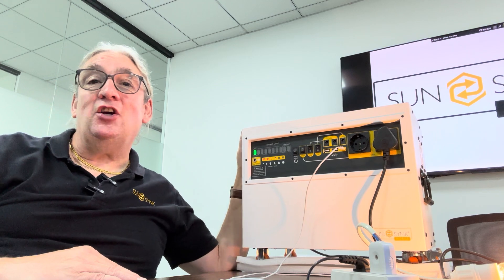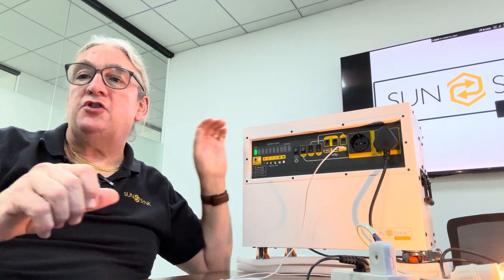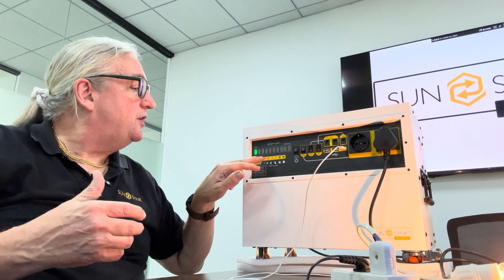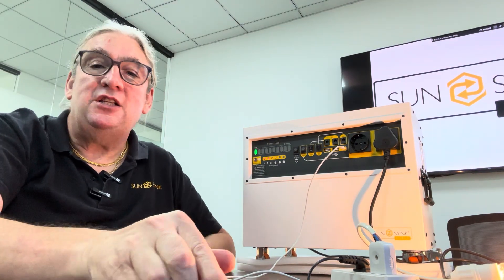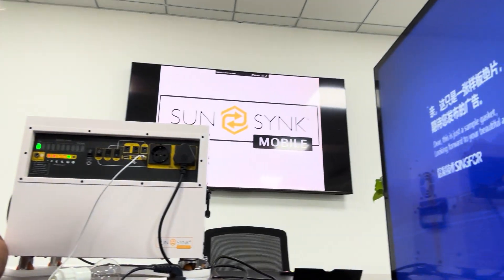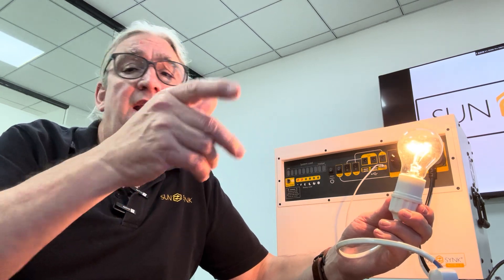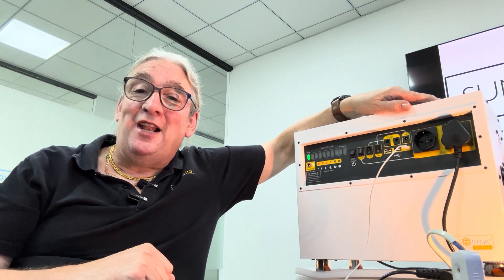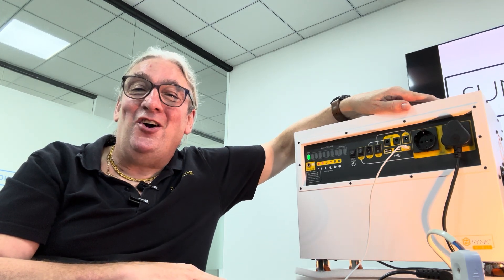Sunsynk Contour all in one unit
Probably one of the best trolly-type battery storage / UPS systems in the world

1 x kWh Battery
2 x kWh Battery

Both models  have

1kW Inverter
250 Watt MPPT